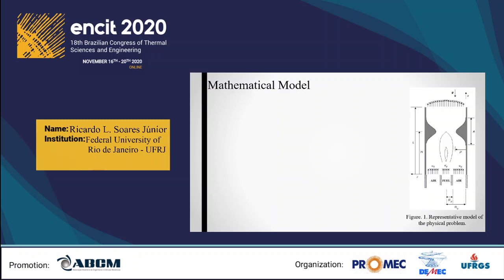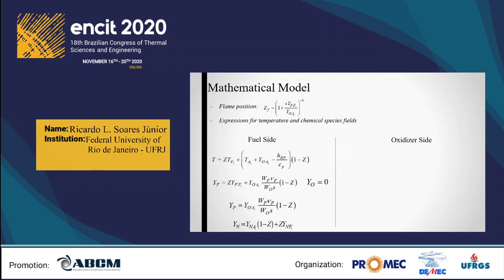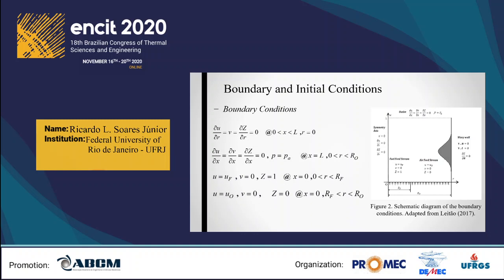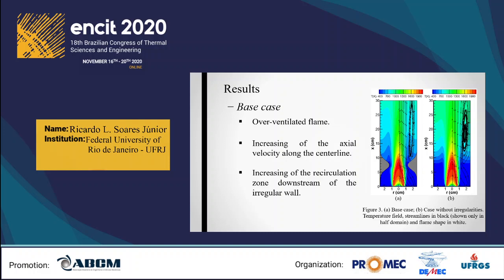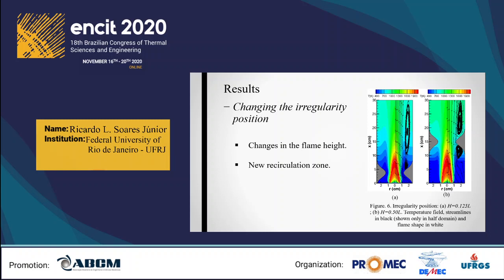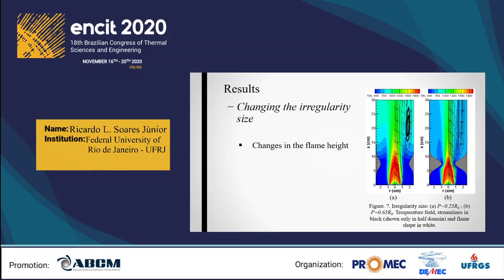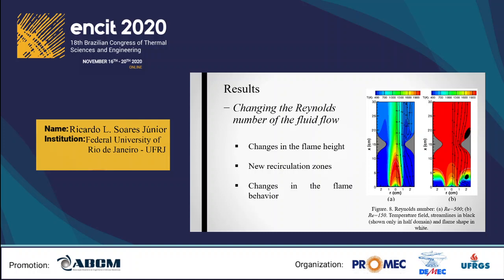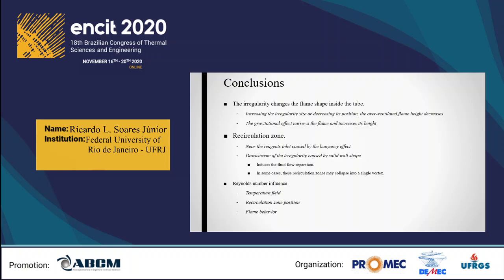ENCIT 2020 - Laminar Coflowing Jets Flames Inside Tubes With Irregular Walls.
Abstract: Irregular surfaces are often present in a wide variety of heat transfer applications where equipment compactness is sought. The presence of irregularities or rough elements also disturbs the flow field near the solid surfaces changing the heat transfer rate. In the present study, axisymmetric confined reactive flows within cylindrical tubes with wall irregularities are analyzed. The reactive flow is described by the classical Shvab-Zeldovich formulation for unitary Lewis number. The mathematical model is based on mass, momentum, and mixture fraction conservation equations and considers the Burke-Schumann reaction mechanism and ideal gas behavior. Temperature dependence of the thermophysical properties is considered in the model. The Finite Volume Method is employed to discretize the governing equations, with a collocated grid arrangement. The SIMPLEC algorithm is employed to address the pressure-velocity coupling. A parametric study is conducted to evaluate the effects on the recirculation zones and the flame shape of the position and the size of the irregularities, of buoyancy and of the Reynolds number of the fluid flow. The shape and high of the flame are strongly affected by the changes in the wall irregularities as well as the recirculation zones besides the Reynolds number modifications drive changes in the flame behavior.